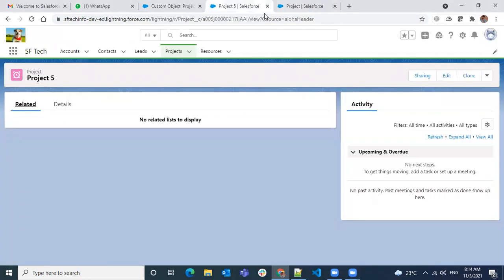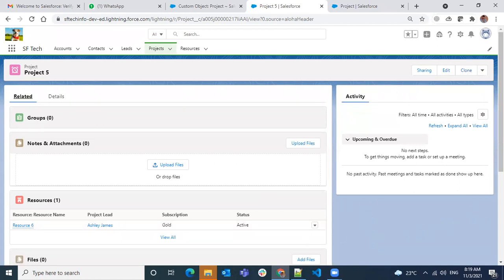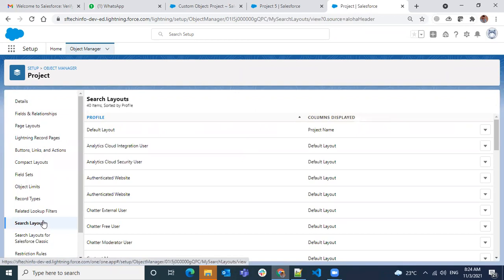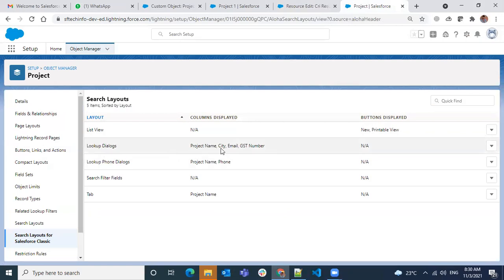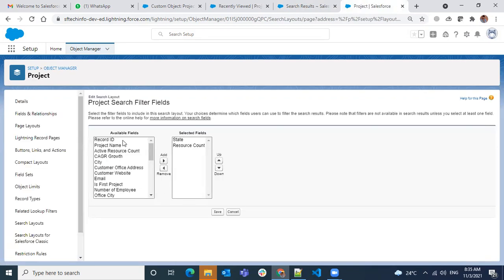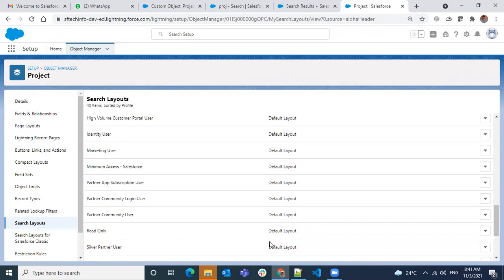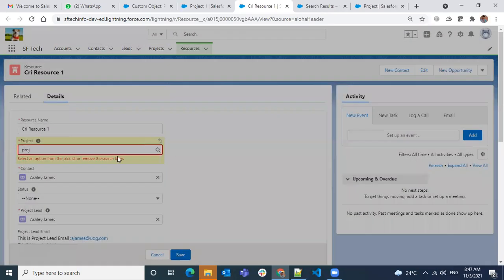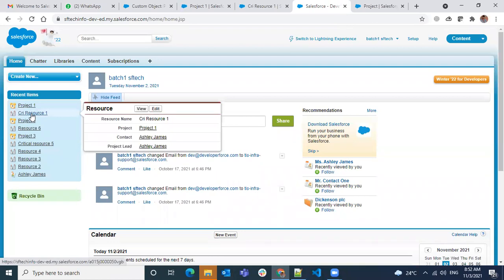Session 13 part 2 Page layouts, mini and compact page layouts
We have explained different Layouts available in Salesforce.  (part2)
1.Page Layouts.
2.Mini Page Layouts
3.Search Layouts